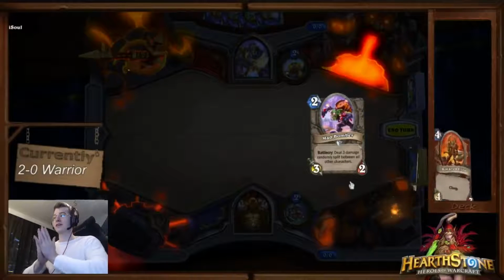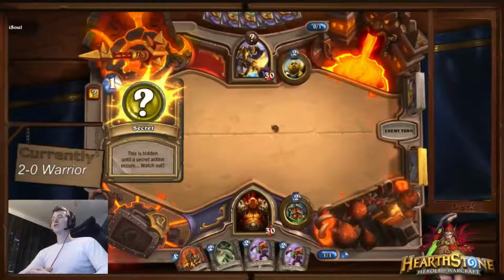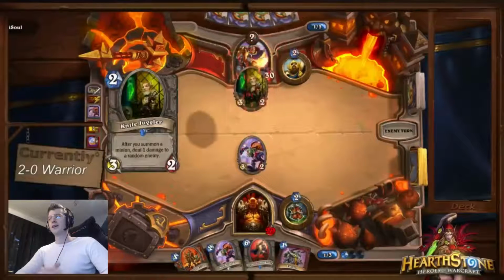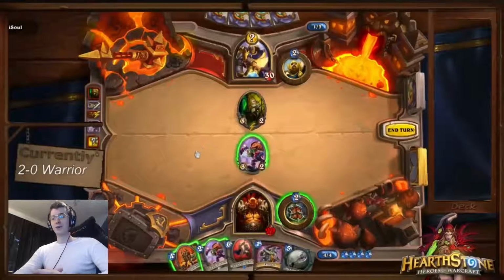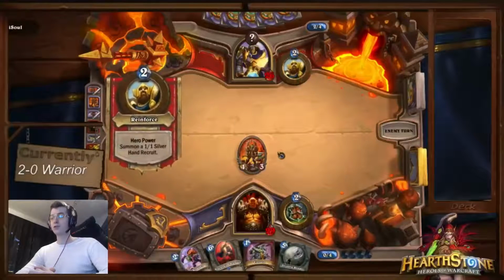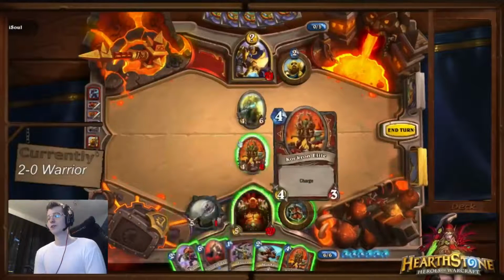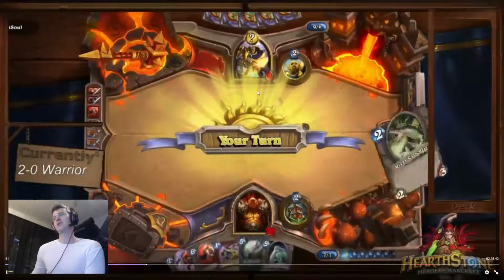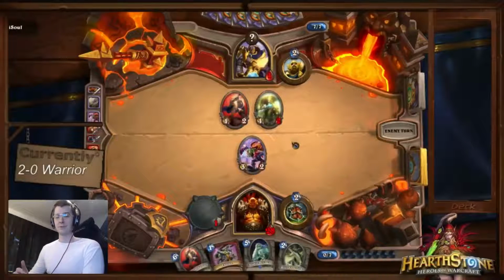12 win aggro warrior analysis (game 3)